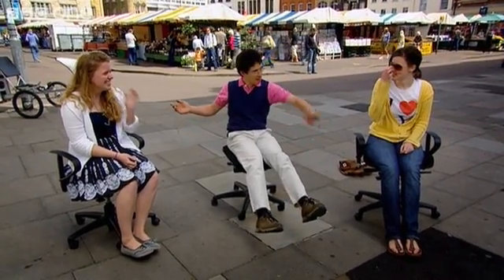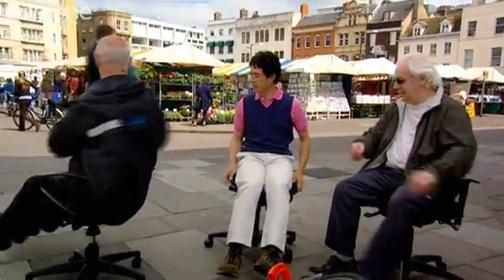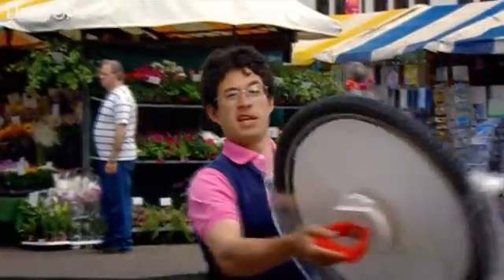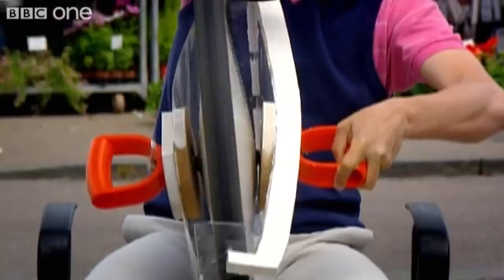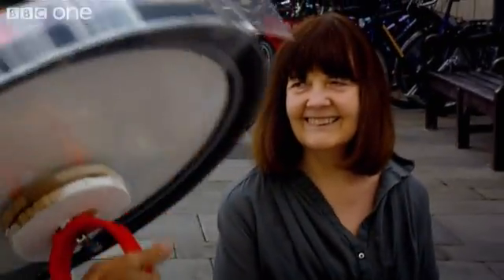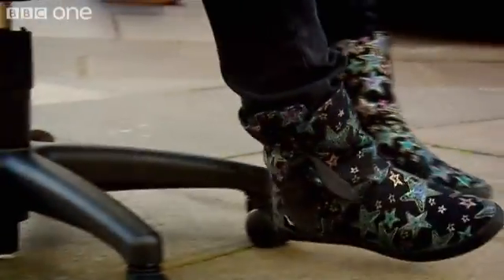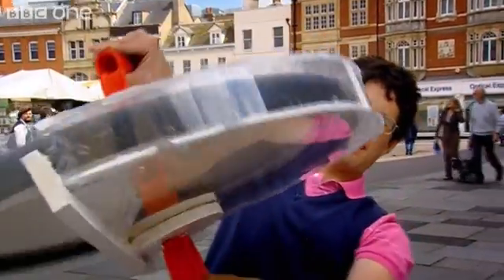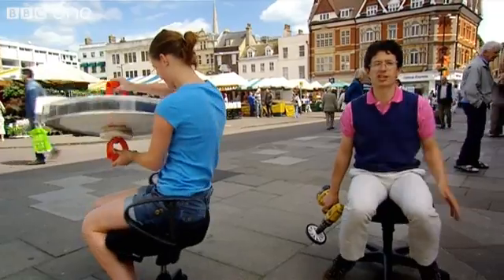Office chair fun - Bang Goes The Theory - BBC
With a spinning bicycle wheel and swivel chair, Dr Yan demonstrates the principle of conservation of angular momentum.